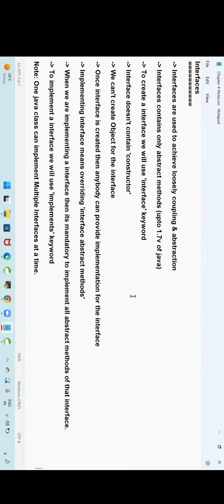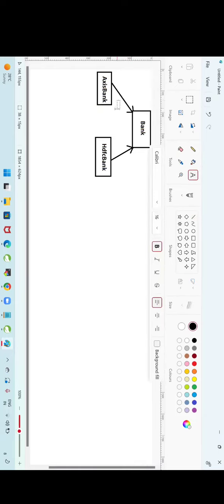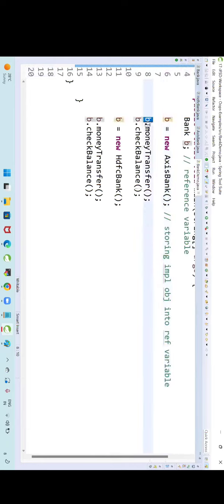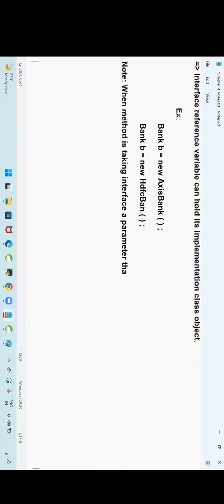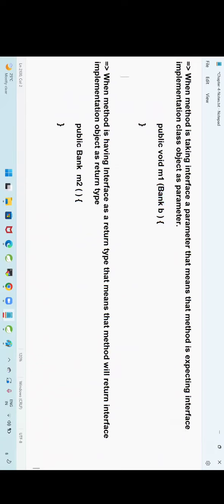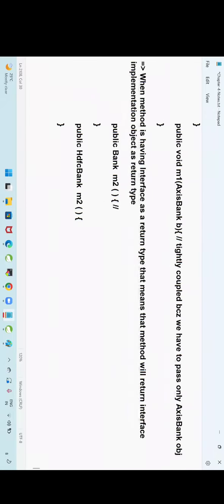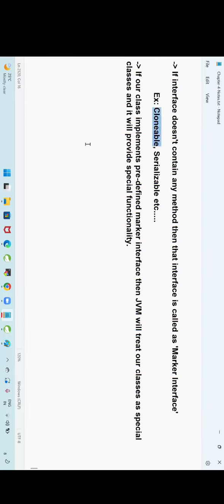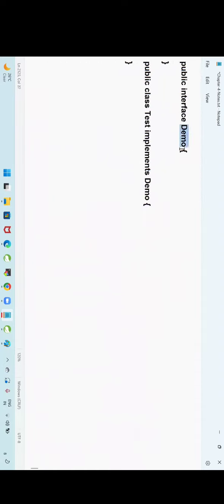8Nov interface example cj